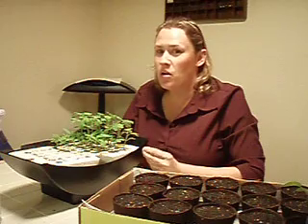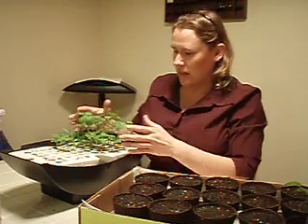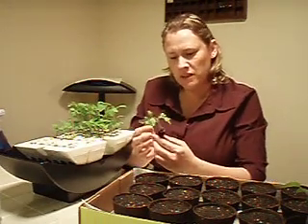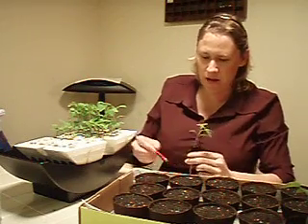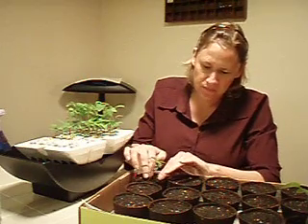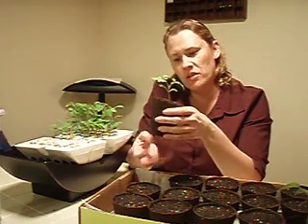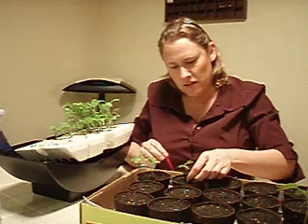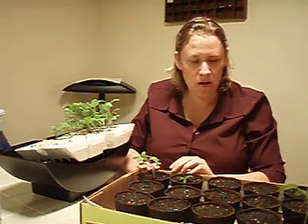2009March12 Transplanting Aerogarden starter tray seedlings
This video shows how to transplant seedlings from an Aerogarden seed starting tray into pots.